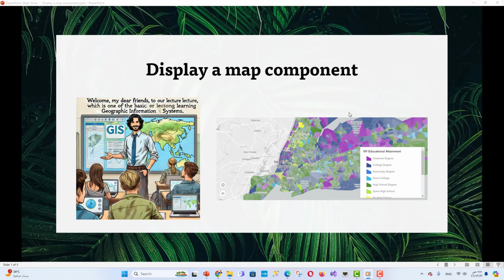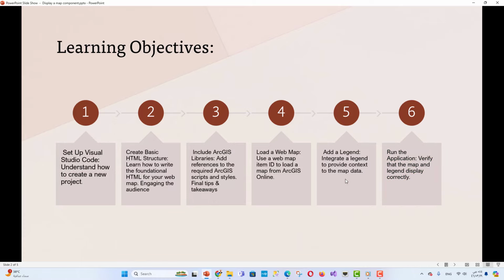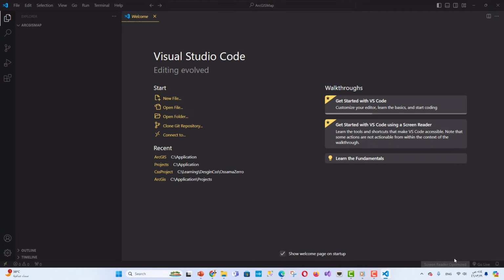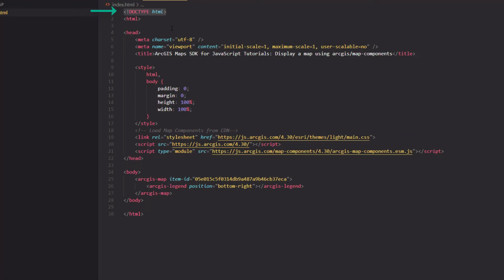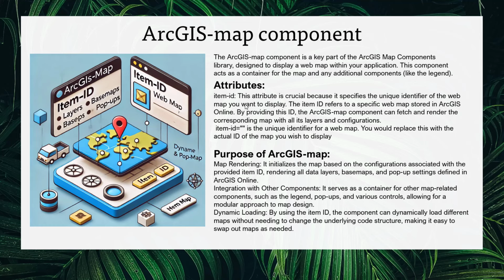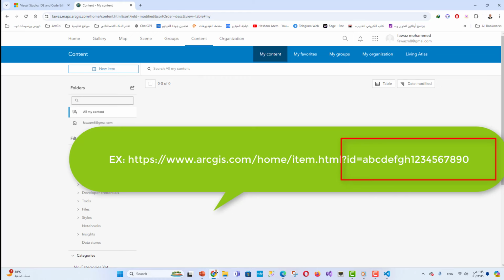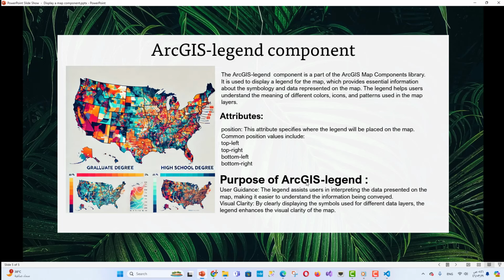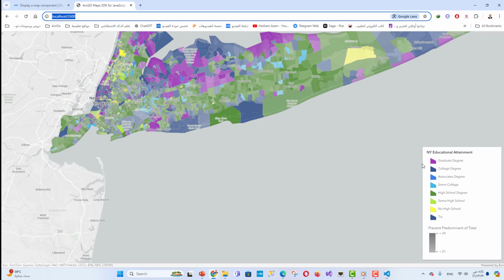Display a map component - Within a series of programming lessons and projects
In this lecture we explain how to display the map and also create a legend.
 Set Up Visual Studio Code: Understand how to create a new project.
Create Basic HTML Structure: Learn how to write the foundational HTML for your web map. Engaging the audience
 Include ArcGIS Libraries: Add references to the required ArcGIS scripts and styles. Final tips & takeaways
Load a Web Map: Use a web map item ID to load a map from ArcGIS Online.
 Add a Legend: Integrate a legend to provide context to the map data.
Run the Application: Verify that the map and legend display correctly.